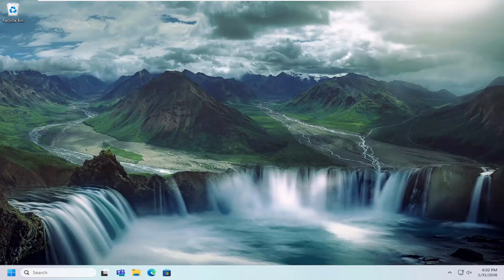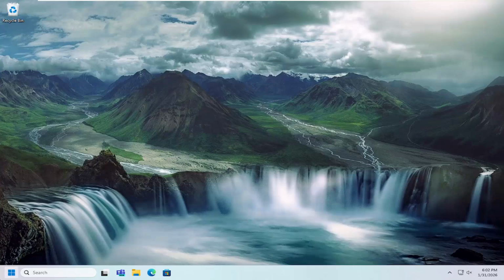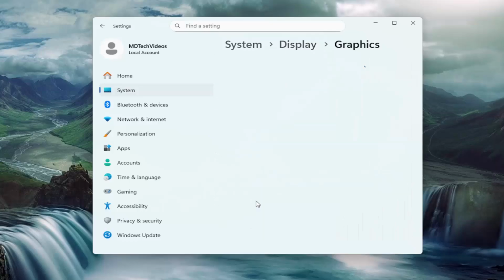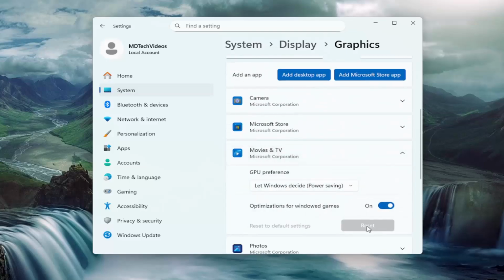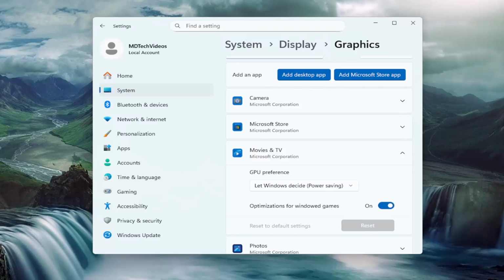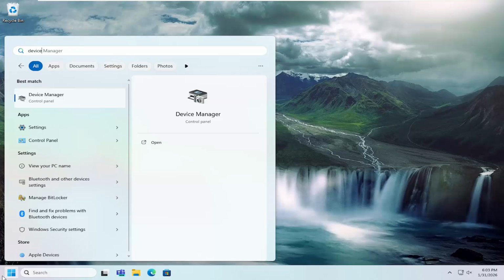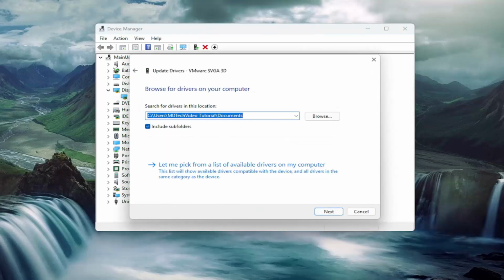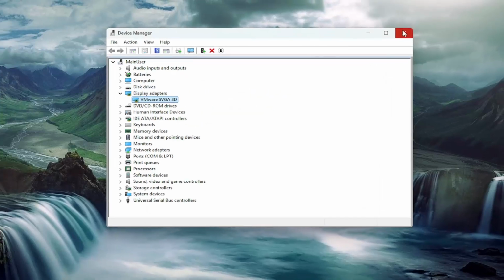How to Fix Default Graphics Settings Windows 11 Not Showing [Tutorial]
This video tutorial focuses on how to fix default graphics settings not showing in Windows 11, a common issue that prevents users from accessing advanced GPU preferences and performance options. It explains why the graphics settings menu may be missing or unavailable, often due to system configuration errors, outdated drivers, or unsupported hardware. The content highlights how Windows 11 manages graphics performance settings and how these features depend on proper system compatibility. Viewers searching for solutions to Windows 11 graphics settings problems will better understand the root causes behind this issue.

Issues addressed in this tutorial:
Windows 11 graphics settings not showing
fix default graphics settings Windows 11
Windows 11 GPU settings missing
graphics performance preference not showing Windows 11
Windows 11 display graphics issue
Windows 11 advanced graphics settings problem
GPU settings not available Windows 11
Windows 11 graphics configuration error
graphics settings option missing Windows 11
Windows 11 system graphics issue

The tutorial also discusses how hardware compatibility, driver support, and system configurations can affect whether default graphics settings appear in Windows 11. It provides insight into common limitations that may prevent users from accessing GPU-related options. By covering multiple possible causes, the video helps users better understand how graphics settings function within the operating system. This makes it a useful resource for troubleshooting missing graphics settings issues on Windows 11 systems.